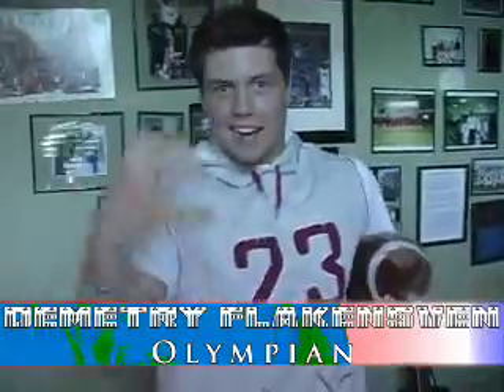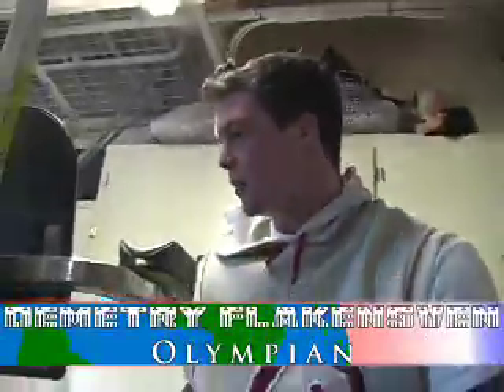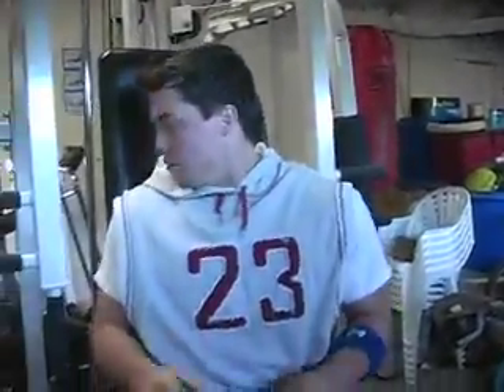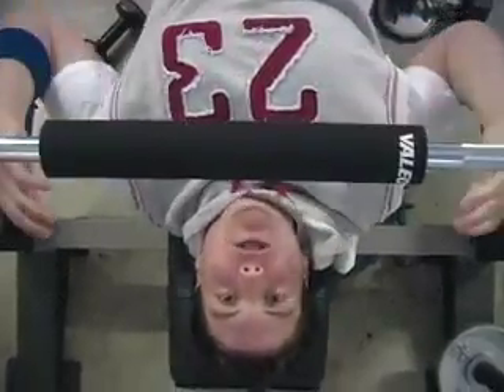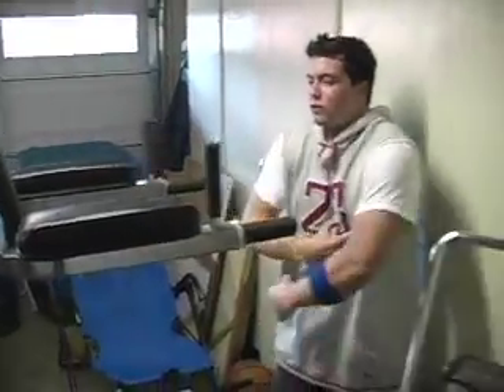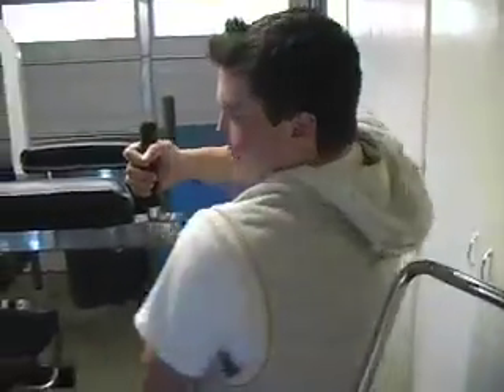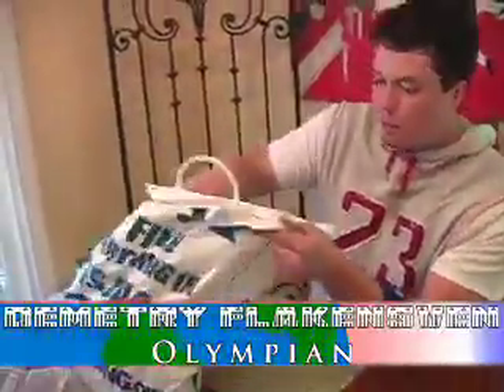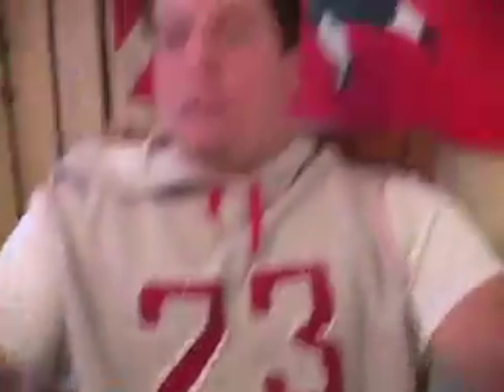Demetry Flakensven: How to train the right way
Here, Olympian Demetry Flakensven will go through the various workouts in order to get strong and look great!  He will also go through post-workout, protein shakes, and steroids!  Be sure to check out

More Demetry videos to come in the future!